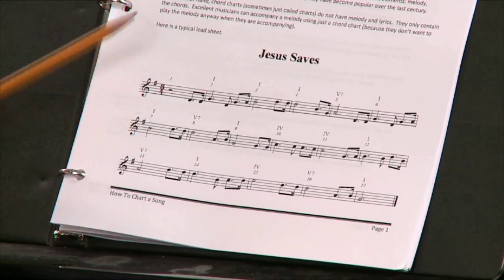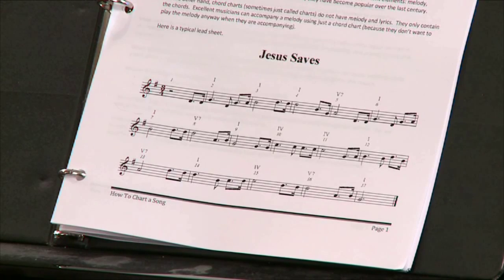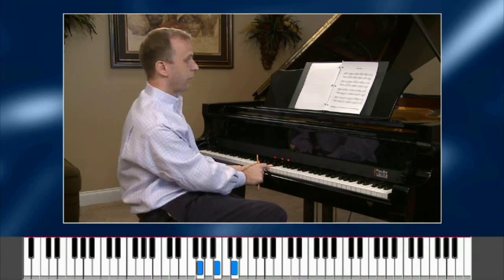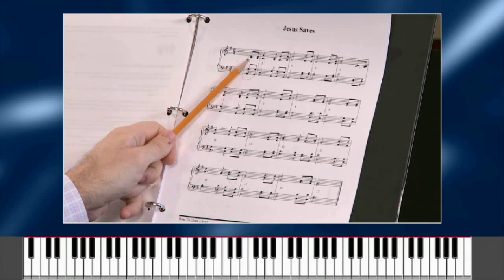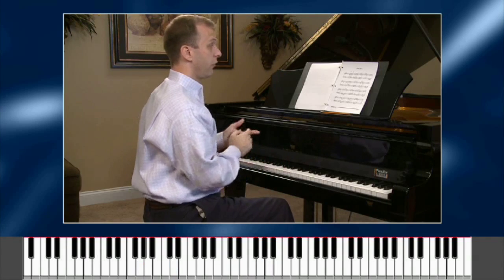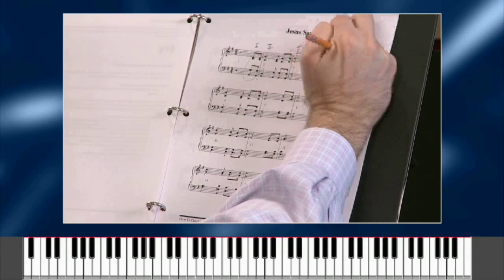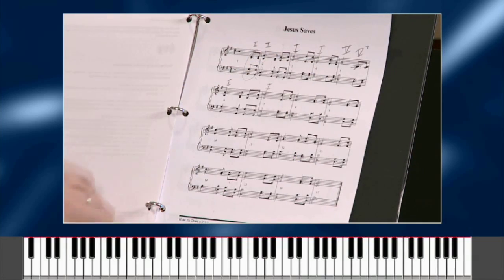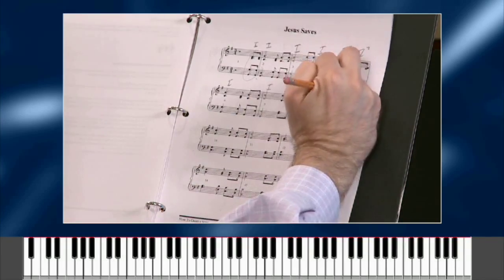Charting the chords in songs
Church musicians need to understand how to read and analyze the chords in the music they play.  In this clip, Greg Howlett, Christian concert pianist, discusses how to learn this skill.

Greg Howlett is a Christian concert pianist and has recorded eight CDs and two for-TV live concerts current airing around the world.

 Greg also has a passion for helping pianists.  He has a blog dedicated to piano music as well as numerous free lessons on YouTube as well as his site.